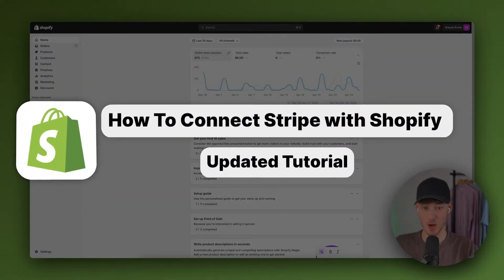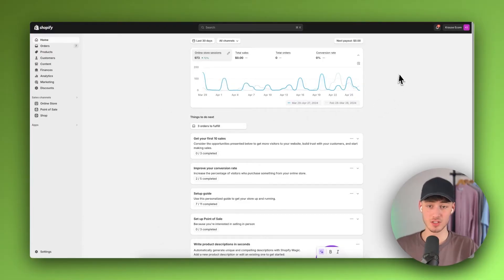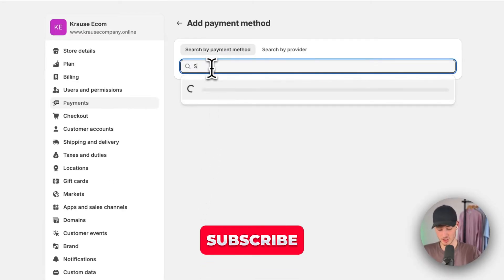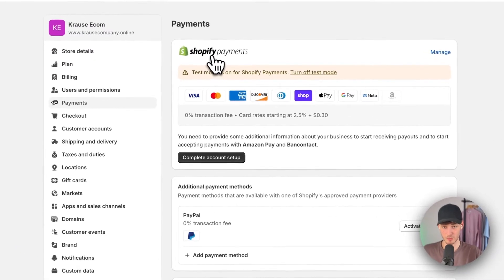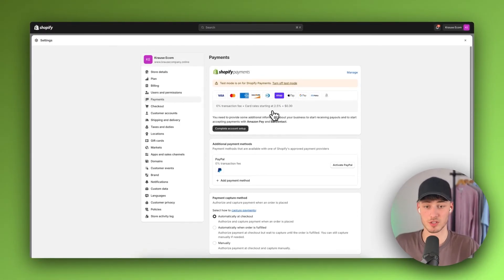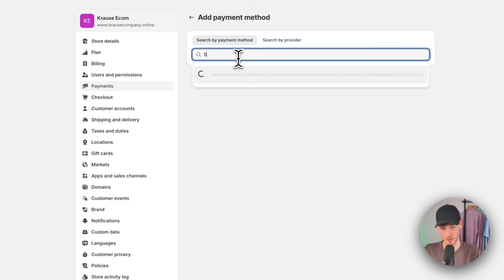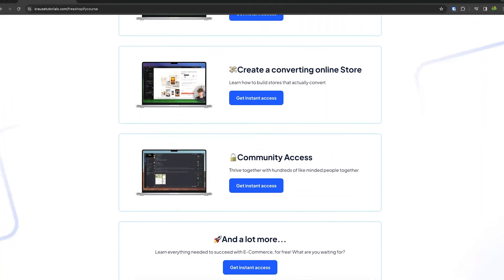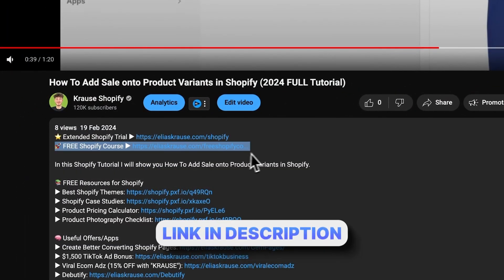How To Connect Stripe with Shopify (2026 Updated Tutorial)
In this Tutorial I wiil quickly show How To Connect Stripe with Shopify